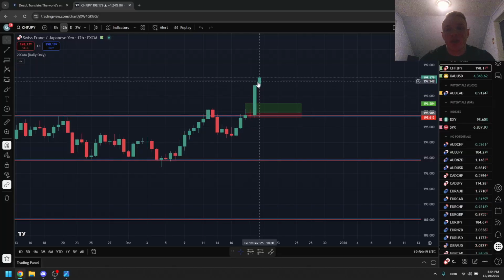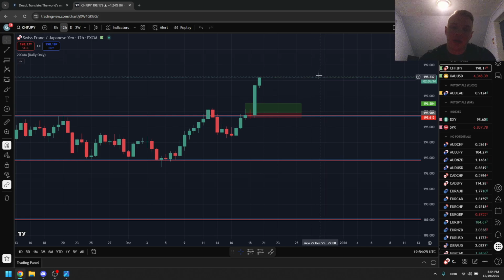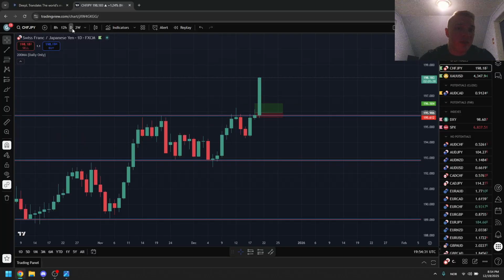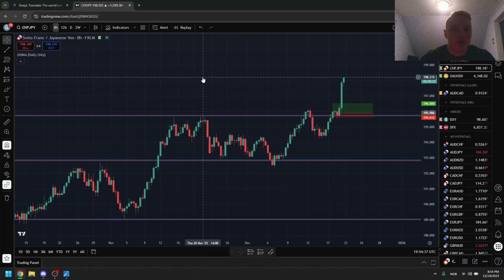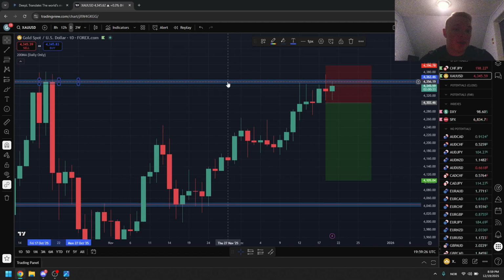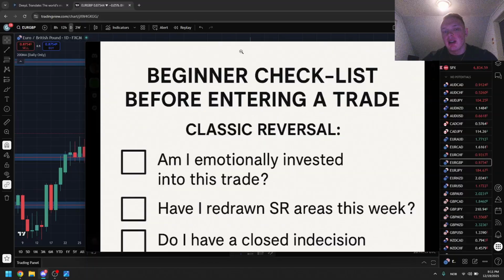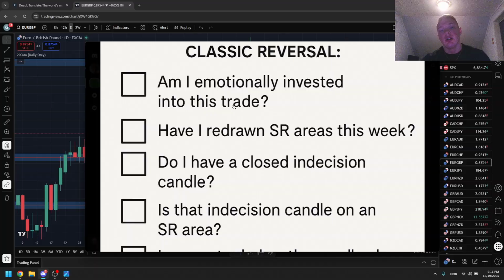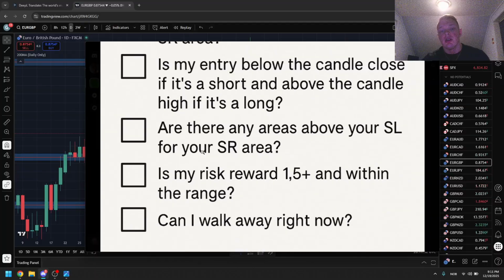Price Action Trading - Beginner Introduction